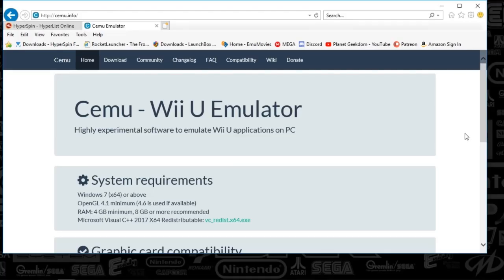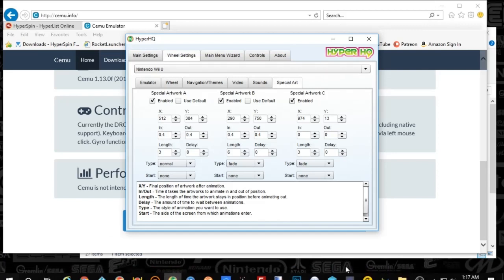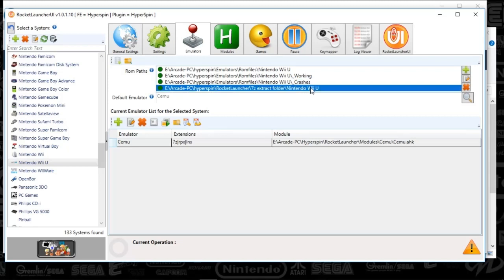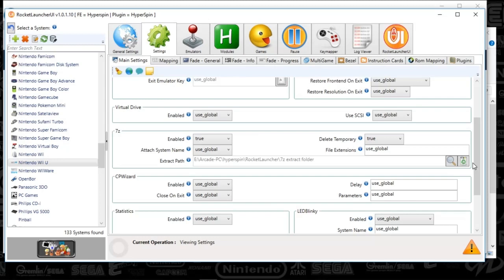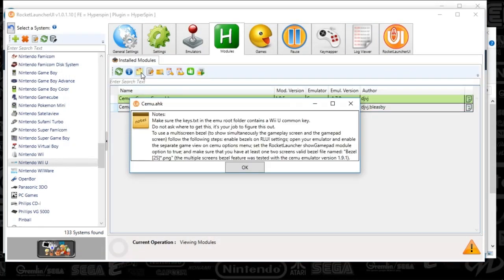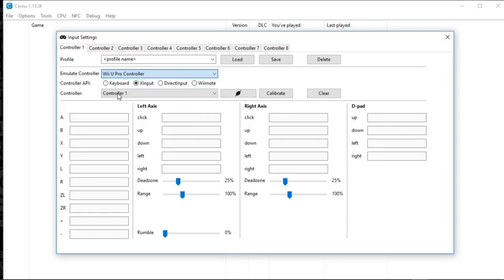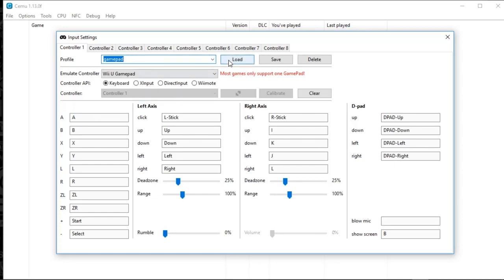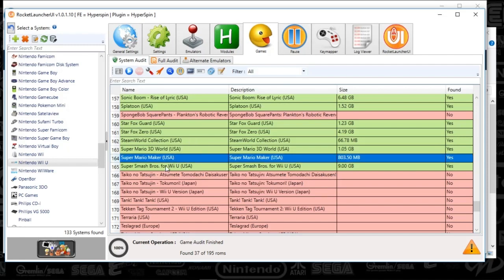Hyperspin- Set up Cemu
Setting up Cemu for the system WiiU

Step 2: Set up Hyper HQ

Step 4 Set up Rocketlauncher

Step 5 Set up Cemu
*Be sure to get my files from the emumovies ftp in order to make the emulator work